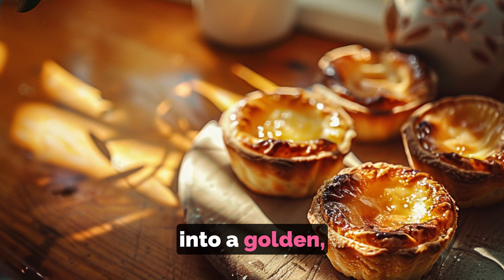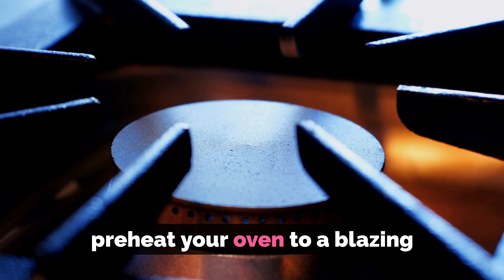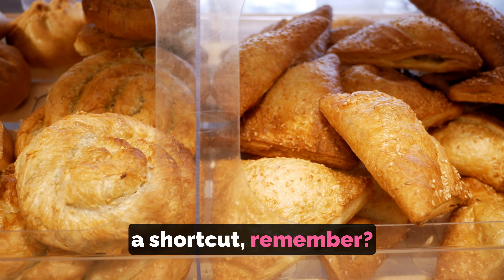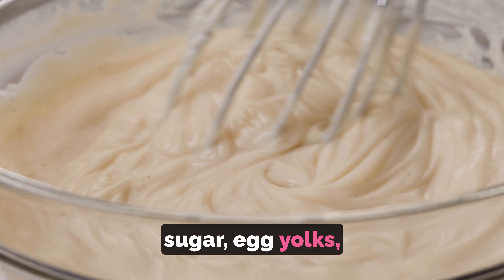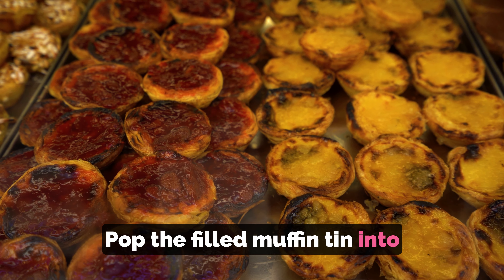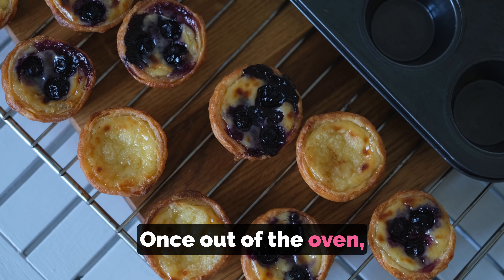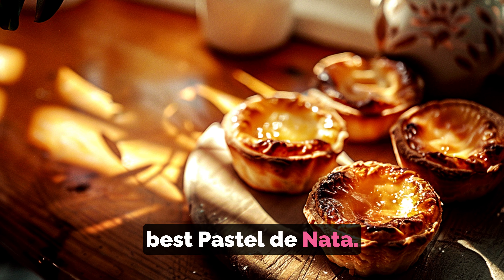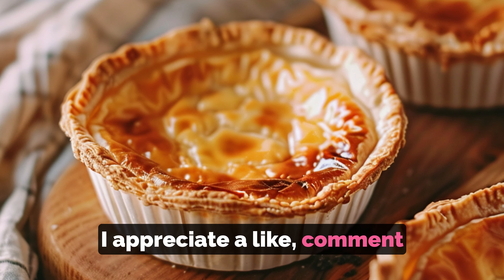How to make the Easiest Pastel de Nata | Custard Tarts (ULTRAFAST RECIPE)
🥧👩‍🍳 Ready to whip up the Easiest Pastel de Nata Recipe? 🇵🇹 Look no further! In this ULTRAFAST RECIPE tutorial, learn how to create the Easiest Pastel de Nata Custard Tarts Ultrafast in no time! From mixing the perfect custard to achieving that crispy pastry, we've got you covered. Soulfood to boost your mood instantly. Let's get baking! 🎉

Ingredients (for 12 pieces):
 1 egg (size L)
2 egg yolks (size L)
120g sugar
2 tbsp corn starch (cornstarch)
400ml whole milk
1 roll of ready-to-bake puff pastry from the refrigerated shelf
aside from that:
Powdered sugar and cinnamon for sprinkling (optional)

First prepare the pudding filling.
1) mix the egg, egg yolks, sugar and starch in a saucepan using a whisk. Gradually add the milk and mix until smooth.

2) Place the pot on the stove and heat over a medium temperature, stirring constantly, until the mixture thickens like pudding and bubbles. Then immediately pour into a glass bowl and cover with cling film to prevent the pudding from forming.

3) Take the puff pastry out of the fridge and let it come to room temperature slightly (takes about 10 minutes). But don't unroll it yet, otherwise it will break easily.

4) Preheat the oven to minimum 200°C top and bottom heat.
Lightly grease the cavities of a muffin tin.

5) Unwrap the puff pastry. Then cut halfway along the long side so that you get two pieces of dough of the same size. Now place these precisely on top of each other and roll them up very tightly from the short side.

6) Using a sharp knife, cut the resulting roll of dough into 12 equal slices. Then place each piece of dough in front of you so that the spiraled shape is facing upwards.
Flatten with the heel of your hand or a large glass base so that the whole thing is slightly larger in diameter than the muffin cavities. Then place the resulting disc of dough into the muffin tin so that the edge of the tin is also covered. Do the same with the remaining pieces of dough.
7) Fill each with pudding (the natas should not be overfilled beyond the edge of the dough) and place the muffin tin in the oven for approx. 22-25 minutes. The pudding tarts should brown a little on top.
8) Sprinkle with cinnamon and powdered sugar and enjoy with a good coffee or milk.

Enjoy 🥧👩‍🍳 mmmmhhhhhh

Easiest Pastel de Nata
Pasteis de Nata made easy
Pastel de Nata recipe
Custard Tarts tutorial
Easy dessert recipe
Portuguese pastry
Baking tutorial
Homemade custard tart
Quick dessert recipe
Traditional Portuguese recipe
Simple pastry recipe
Fast custard tart recipe
Pastry making tutorial
Cooking video tutorial
Best custard tart recipe
How to make Pastel de Nata
Custard tart recipe
Step-by-step baking tutorial
Easy pastry recipe
Authentic Portuguese dessert
Quick and easy dessert
Delicious custard tart recipe
Easiest Pastel del nata